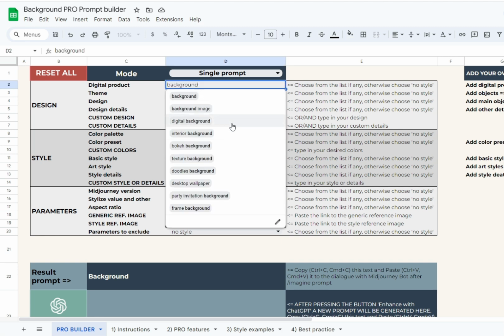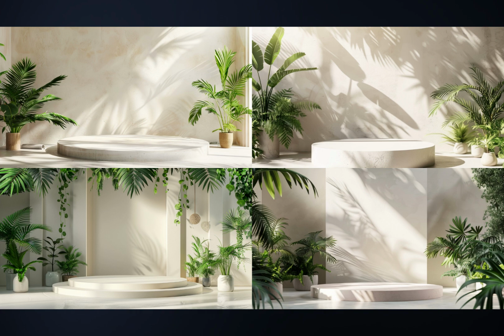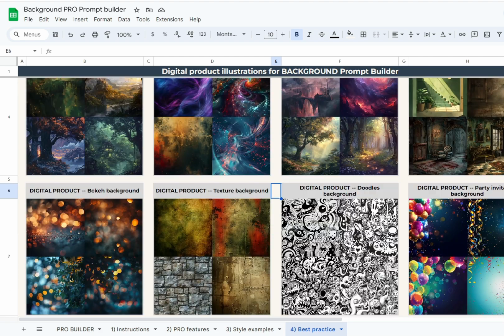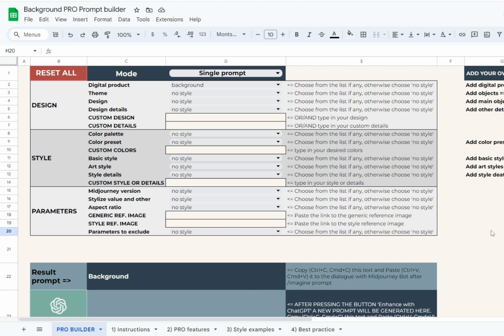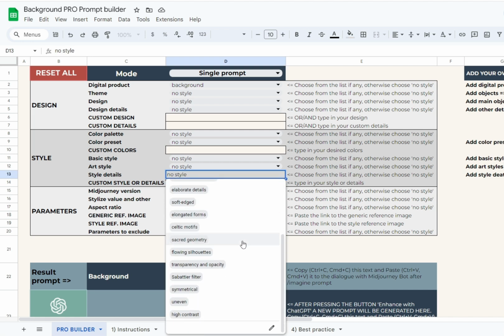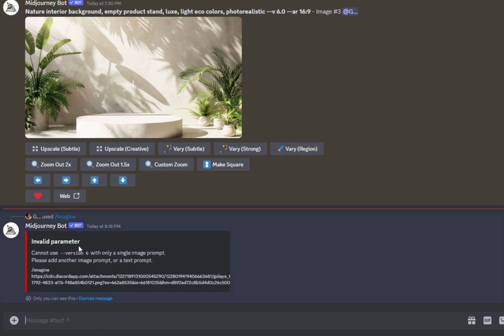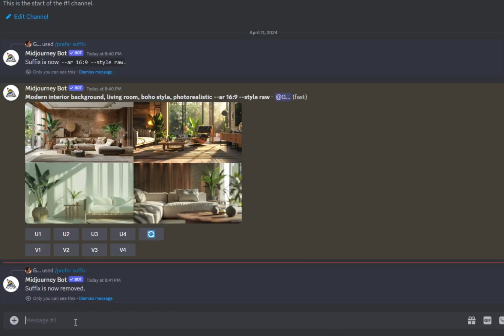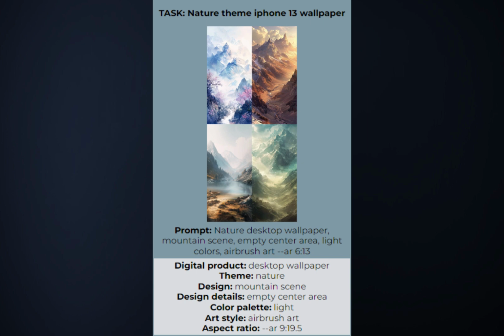Create Stunning Backgrounds in Midjourney with the Background Prompt Builder: Photo, Artistic & More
Elevate your visuals with the Background Prompt Builder! This guide shows you how to use the tool to craft versatile backgrounds, including photo backgrounds for product placement, video conference backdrops, artistic designs for Instagram posts, invitation frames, and more. Learn how to leverage the builder’s features to create the perfect backdrop for any occasion.

✅ Want to know more about the Background Prompt Builder and how to get it?